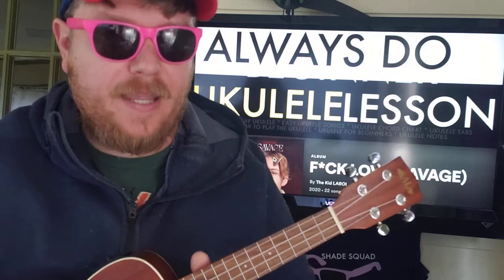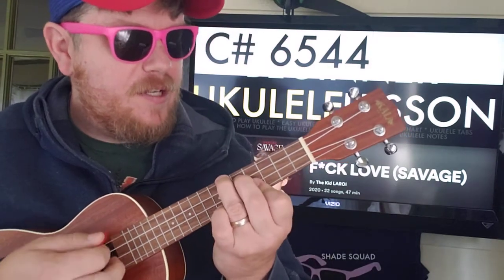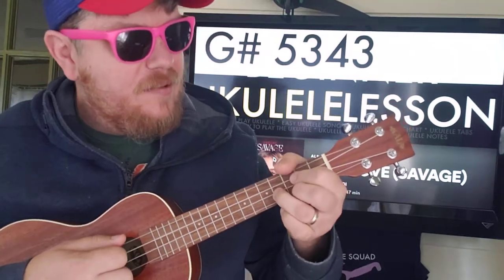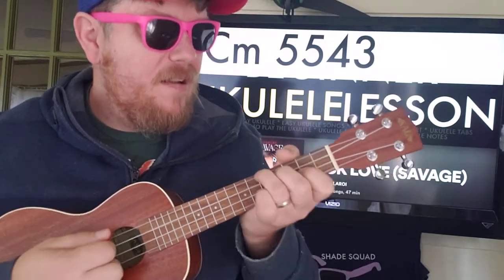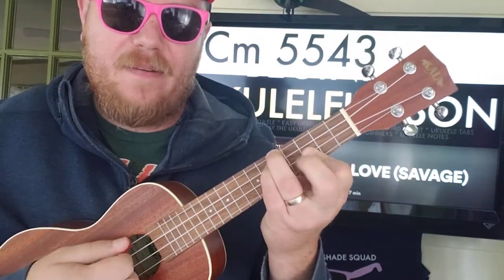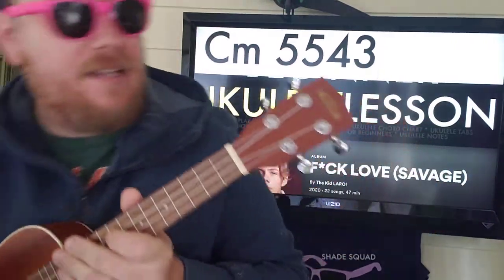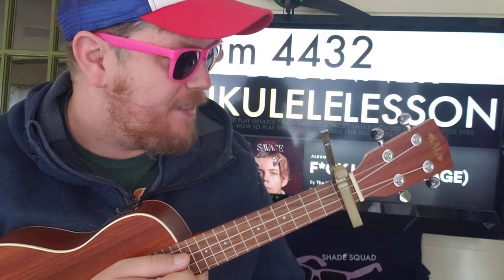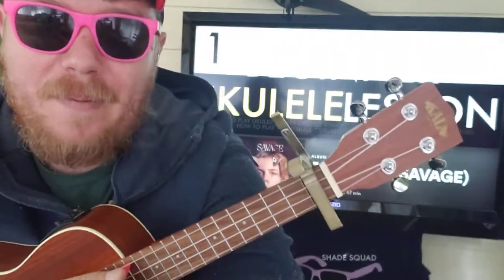How To Play ALWAYS DO ukulele The Kid LAROI easy ukulele tutorial beginner lesson chords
If you’re on Amazon, check out some of these links below of some of the highest quality ukulele gear that I think you’ll like too!  (As an Amazon Associate, I may earn a commission):

This is My UKULELE! It’s got an electric pickup, built-in tuner, and it’s a great starter ukulele.  PLUS, it stays in tune relatively easily.

What I Like about this UKULELE STAND is that it’s short, which means you can stand your Ukulele up high on a desktop or shelf, OR you can hide it if needed behind a small plant (although, you should be PROUD OF IT!).  There are other colors, but mine is the darkest one and it looks great!

YO! I don’t have this but it looks COOL! it’s a CAPO with a SMARTPHONE HOLDER! WHAT?!! So, you can watch your favorite tutorials (by me, of course) ON your capo—what’s that?  What if the song doesn’t need a capo?  Yeah, I thought about that too, BUT you can put it on the top of the ukulele head, and it should still work!  4.5 stars, ya’ll.

Until I make my own charts, this chord cheat sheet looks great.  It’s something good to have when you don’t have access to a tutorial to follow, OR if you’re trying to figure out your OWN songs.  DUDE.  This is AWESOME for that.

. How To Play ALWAYS DO - The Kid LAROI

This is an Easy ukulele tutorial for the song “ALWAYS DO” by The Kid LAROI

In this video I'm going to show you how to play ukulele chords, strumming patterns and how to strum and pick, as well as essential rhythm ukulele basics.

Hi!  My name is Brian and I want to improve your ukulele skills by teaching you the best new music out there to help you learn how to play ukulele!  Whether it’s learning a new song, chords, strumming, arrangements, picking, fingerpicking, fingerstyle or just general ukulele badassery, I hope you'll click subscribe to stay up to date on all of the new songs coming out every week!!  Let me know if there’s a song you want to learn!  Thank you so much for checking out my channel!!

Chord Tabs:
Capo: 0

C# 6544
G# 5343
D# 3331
Cm 5543
CAPO 1
C 0003
G 0232
D 2220
Bm 4432